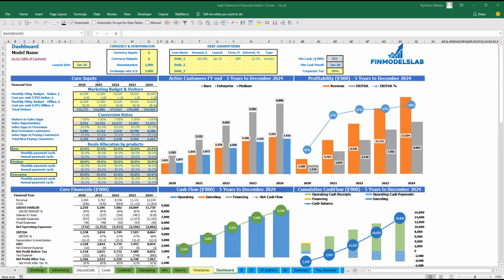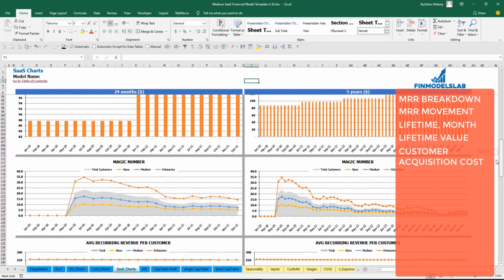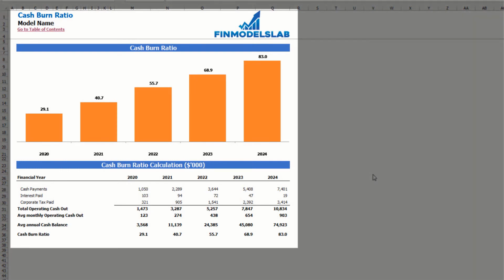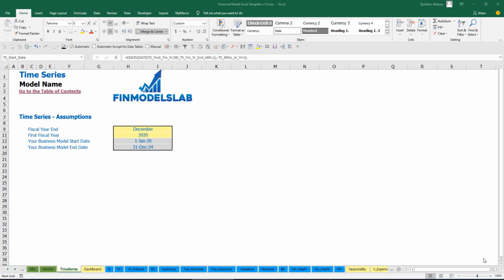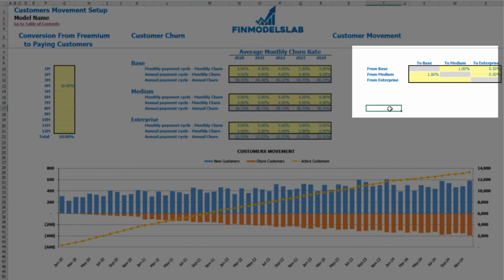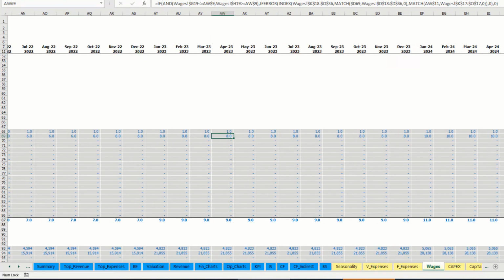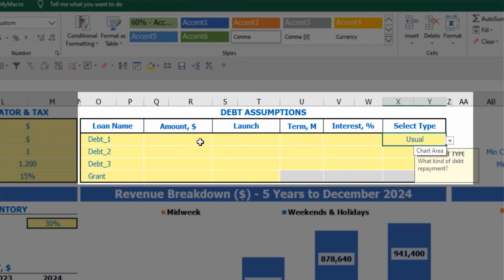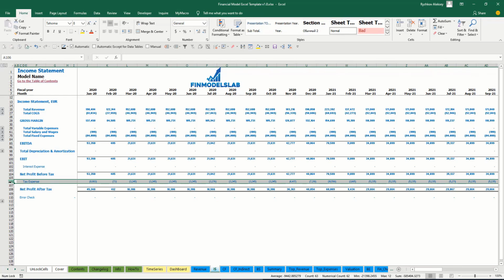How to Build a SaaS Freemium 3 Statement Financial Model In Excel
Five-year horizon financial projection template for the saas freemium business for early-stage startups to impress investors and raise capital.
SaaS Freemium Cash Flow Proforma Template helps to estimate required startup costs. Unlocked - edit all.

The SaaS Freemium startup financial projection template includes all necessary forecasting reports, includes industry-specific assumptions, projected profit and loss statement template (p&l excel template), cash flow forecast excel, Industry Benchmark KPIs, performance KPIs, and financial summaries for months and years (incl. numerous graphs and KPIs).

Advantages:

 - Better Understand Competition

 - Identify SaaS Freemium Cash Inflows And Outflows

 - Build SaaS Freemium Cash Flow Proforma And Pitch For Funding

 - Identify Potential Shortfalls In Cash Balances In Advance

 - Demonstrate Integrity To Investors With SaaS Freemium Profit Loss Projection

Chapters:

BUSINESS MODEL (0:30)

- Inputs at the Dashboard (0:41)
- Seasonality Tab (5:10)

REPORTS (6:36)

- SaaS Metrics Charts (6:40)
- Customers Count Charts (8:41)
- Financial Charts (9:41)
- Income statement (11:19)
- Cash flow statement (12:03)
- Indirect cash flow statement (12:12)
- Balance sheet (12:27)
- Executive Summary (12:43)
- Benchmark KPIs (13:19)
- Cash Burn Ratio Tab (14:37)
- TOP Revenue (14:59)
- TOP Expenses (16:11)
- Break-Even Analysis (17:32)
- Valuation (17:56)
- DCF Tab (18:55)
- Negotiation Tab (19:56)

INPUTS & COLOR-CODING (21:25)

- Pricing and Billing Inputs (22:56)
- Customers Movement Tab (26:15)
- Cost of Services Sold (29:53)
- Variable Expenses (31:29)
- Wages (33:21)
- Fixed Expenses (36:13)
- CAPEX (40:40)
- Debt assumptions (42:05)
- Capitalization Table (43:53)
- Options Tab (46:23)
- Corporate Tax Setup (47:35)
- Currency and denomination setup (48:09)